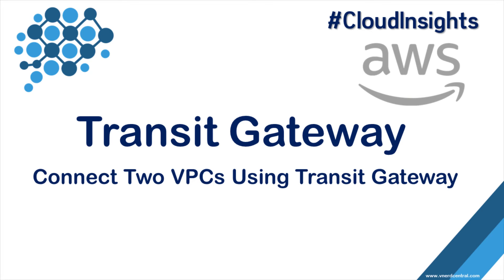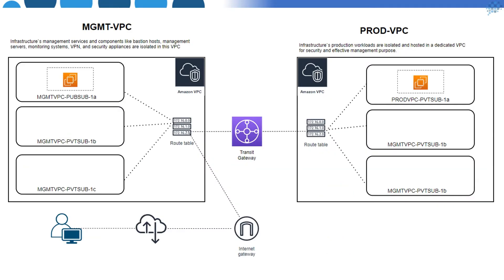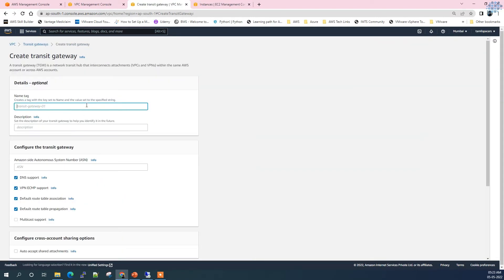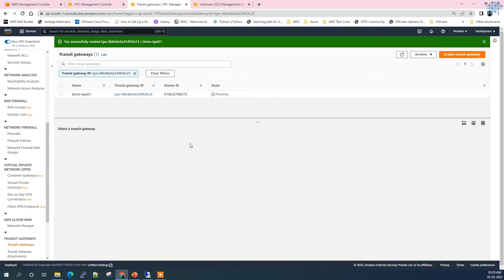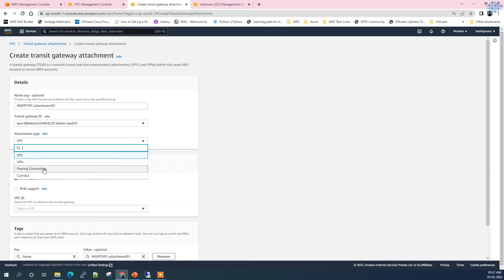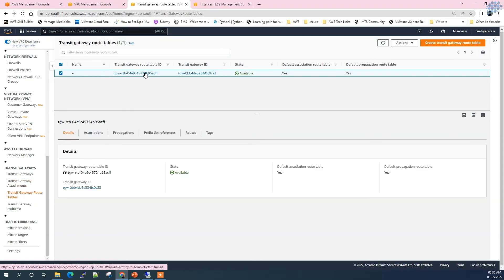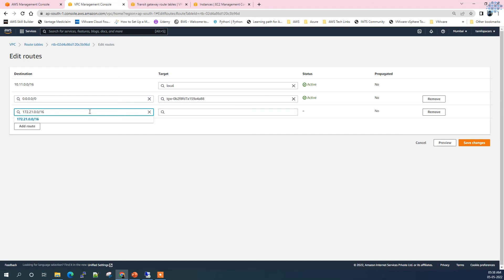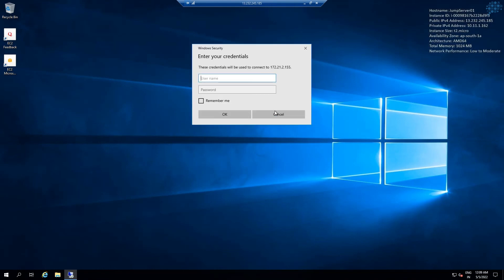How to connect multiple VPCs using Transit Gateway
This is a demonstration video of connecting multiple VPCs using Transit Gateway in AWS.